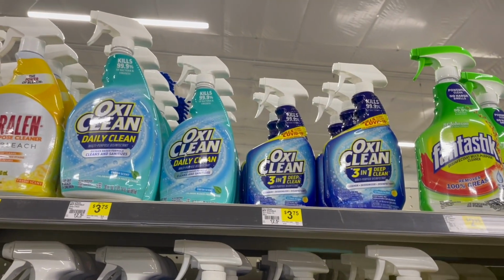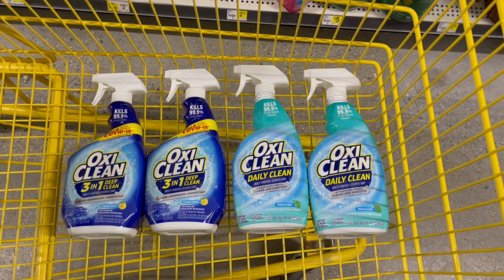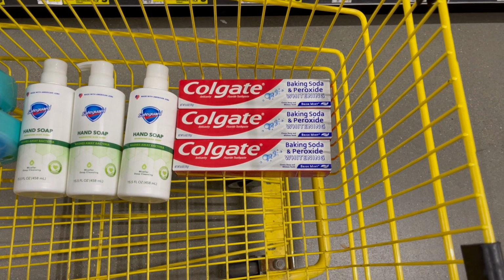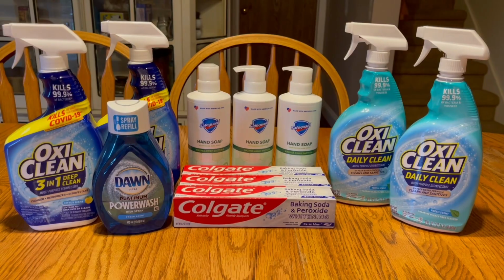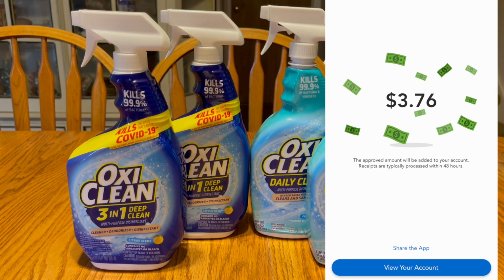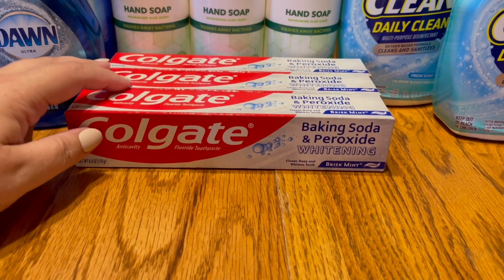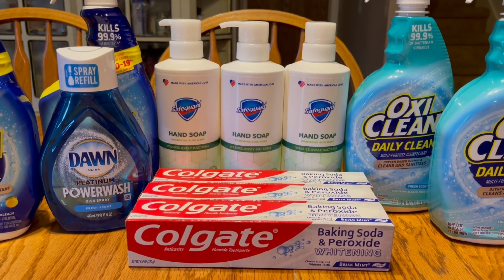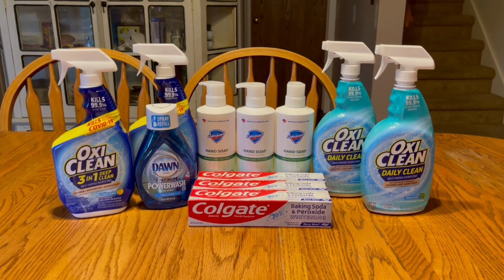$1.94 for EVERYTHING | FREE Cleaning Supplie | You Better Run! | Shop with Sarah | 9/30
▼▼▼ SOCIAL MEDIA ▼▼▼

◇ ◇ ◇  FAQ's  ◇ ◇ ◇
Camera? → Canon EOS M50 Mirrorless

▼▼▼ COMMENT POLICY ▼▼▼